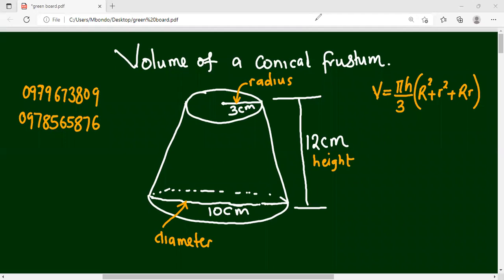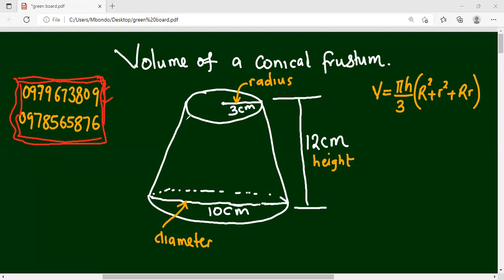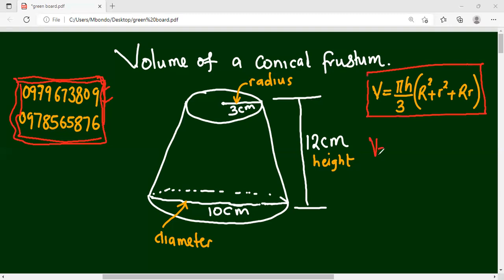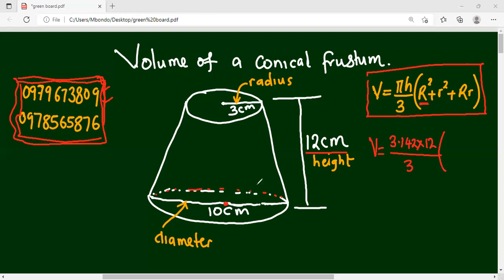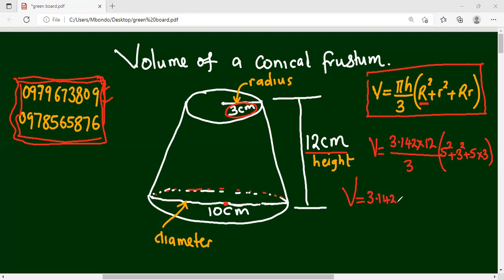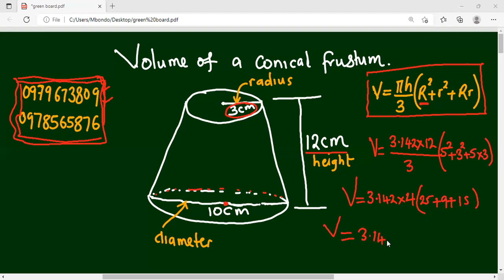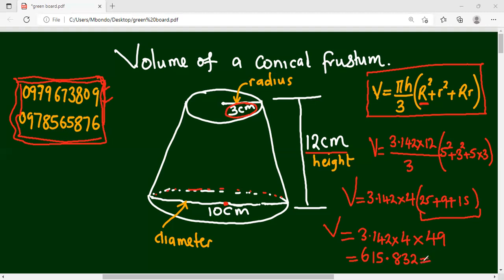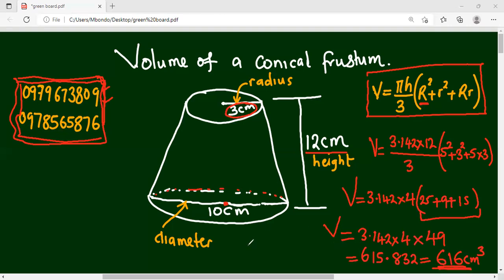ECZ MATHS P2 G12/GCE